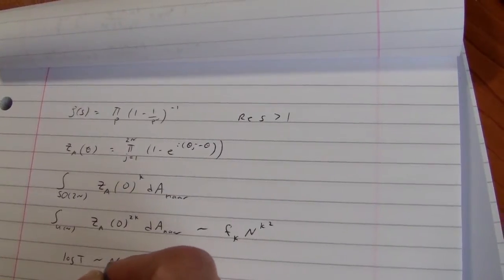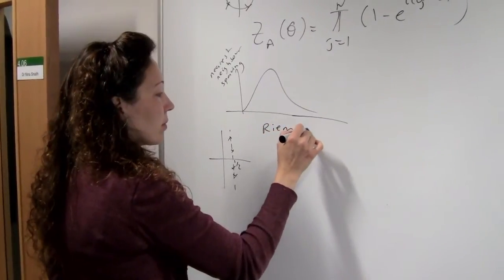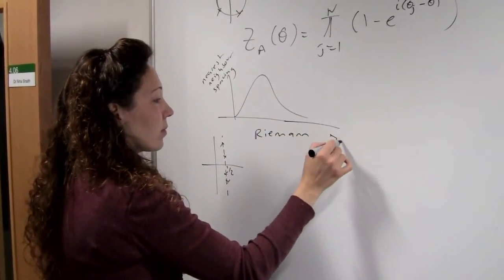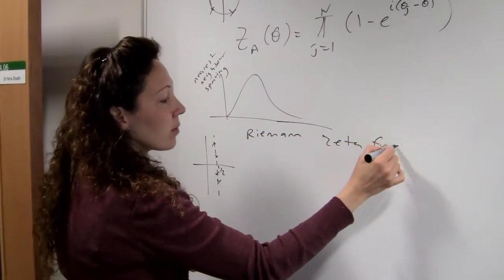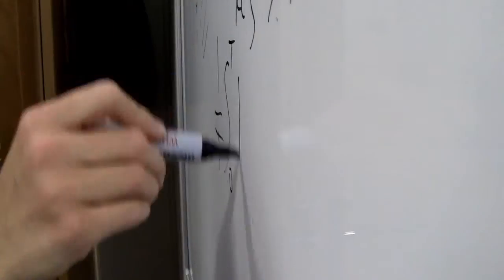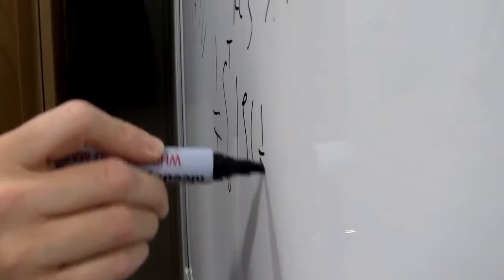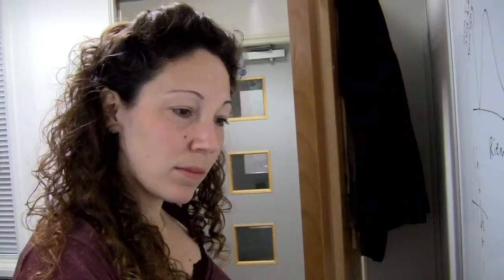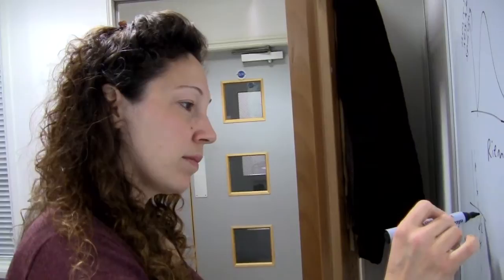Theoretical physics in maths research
Theoretical physics and maths are combined by scientists in their efforts to understand everything from number theory to the structure of human cells.